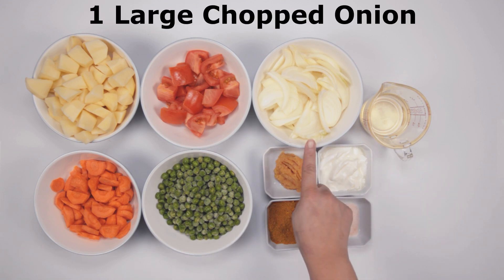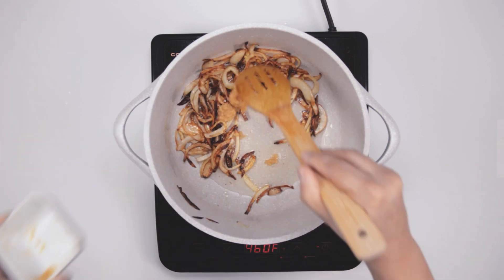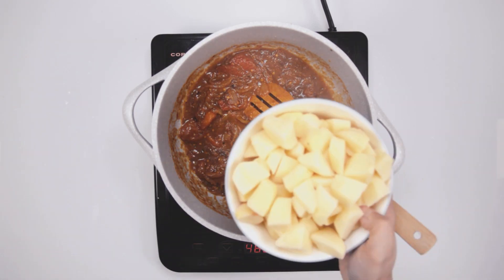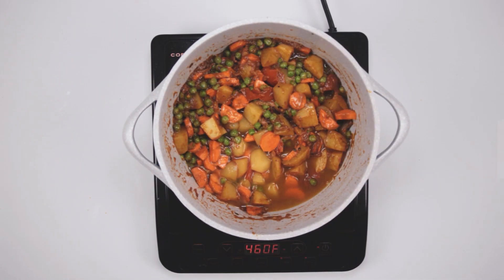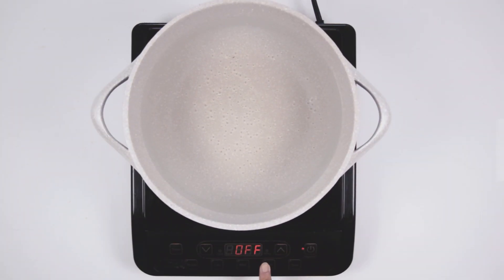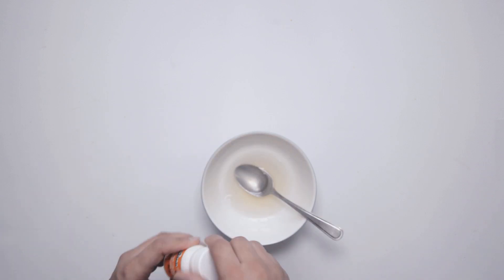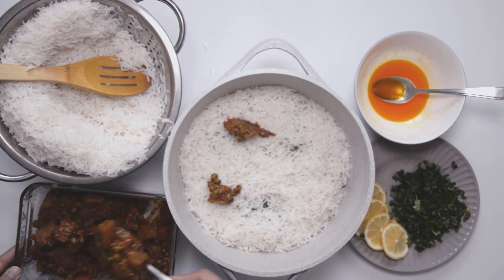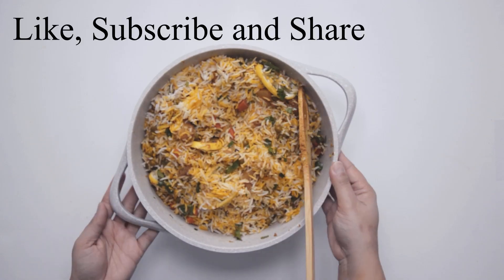How to make Vegetable Biryani rice : Easy and Healthy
In this video i will show you How to make Vegetable Biryani rice.

Vegetable Biryani (Rice and Vegetables)

Ingredients: -
1 Large Chopped Onion
2 Medium size chopped Tomatoes
2 medium size Potatoes
2 chopped Carrots
1 cup Peas
2 Tbsp Ginger/Garlic paste
¼ Cup Yogurt Optional or Substitute with Plant based yogurt
1 Tbsp Salt (according to your taste)
¼ cup Oil
3 Cups Basmati Rice
2 Tbsp Lemon Juice
Pinch Yellow Food Color
3-4 Tbsp Water

Spice Powder Mix
(Red Chili Powder ½ Tsp, Cumin Powder ½ Tsp, Coriander Powder ½ Tsp, Turmeric Powder ½ Tsp, Garam Masala ½ Tsp)

Directions: -
Heat Oil in a medium size pot and add the chopped onions. Brown the onions till golden brown. Add the Ginger/Garlic paste and cook for few seconds. Now add the chopped tomatoes, salt, and a little bit of water, mix well and cover with lid and cook for 3-4 minutes or until the tomatoes are soft. Now add the spice mix and stir.
Add the potatoes and cover with lid and cook them until they are more than halfway cooked. Now add the Carrots and Peas and a little bit of water if needed and cook for another 5-10 mins or until potatoes are fully cooked and carrots are soft.
Once that is done add yogurt if you like or you can leave this part out.

Rinse the rice under cold water and then leave them in the water for at least 30 minutes. In the meantime, take another large pot and fill that with water, add 1 tbsp of salt and bring it to a boil. Once the water is boiling, add the drained rice and cook until rice is almost cooked. Drain and set aside.
In a small bowl, take lemon juice and water, add food color and mix.
Now use the same pot that you boiled the rice in for the Biryani. Start with a layer of rice, add the vegetables, add a tiny bit of food color, top it off with sliced lemon pieces and fresh chopped coriander. Repeat each layer until your rice is finished.
Cover with lid and cook on low heat for 10-15 minutes. Fluff and mix the rice with vegetable mixture and Biryani is ready to serve.
Serve this with salad.